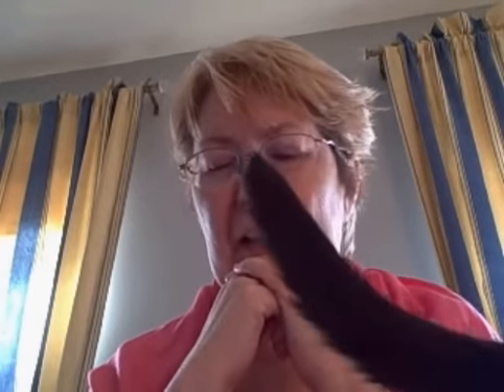Gone Nuclear - Full Body Bone Scan Day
I'd just come back from having a nuclear bone scan at Sibley Hospital. Here what I was thinking.